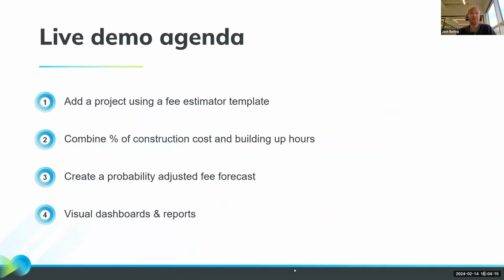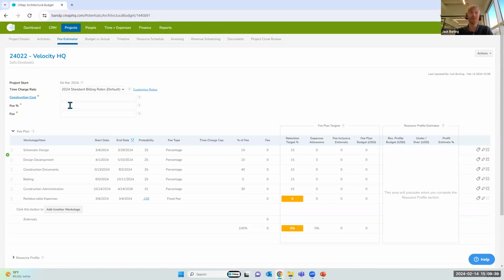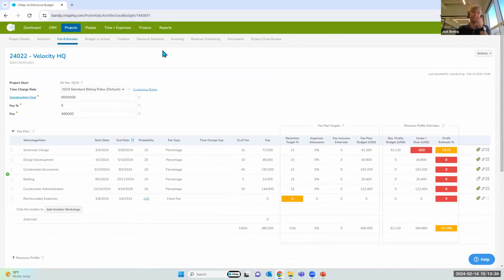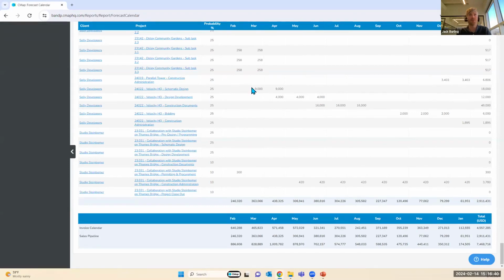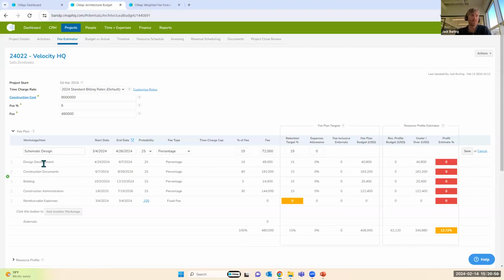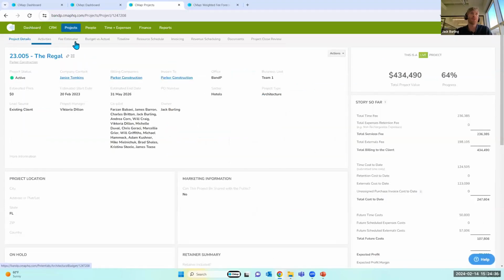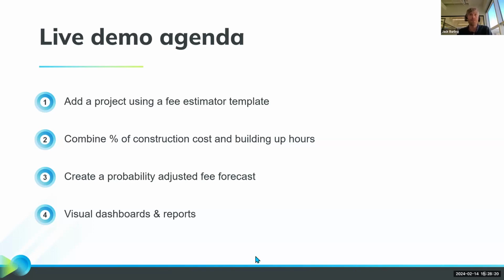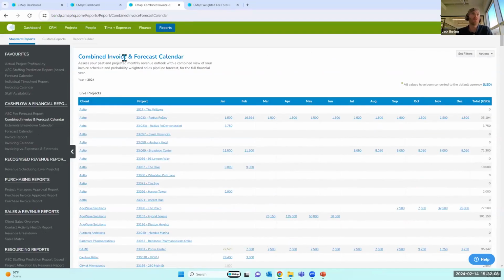Product Demo: Mastering AEC Fee Estimating & Forecasting with CMap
In this live product demo, our expert delves into how CMap's project management software helps architecture and engineering firms to streamline and optimize their fee-estimating and forecasting processes.